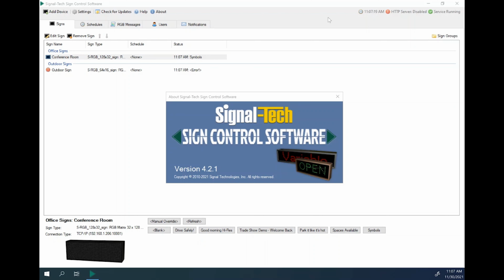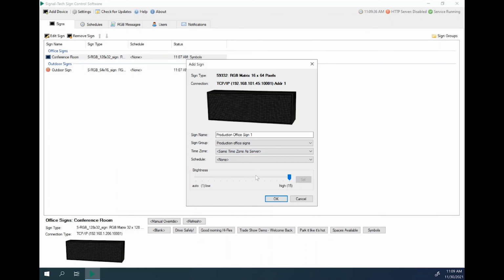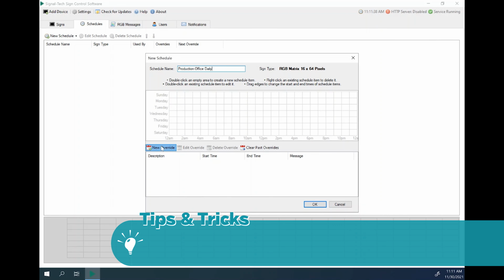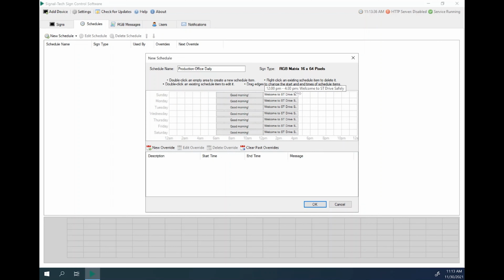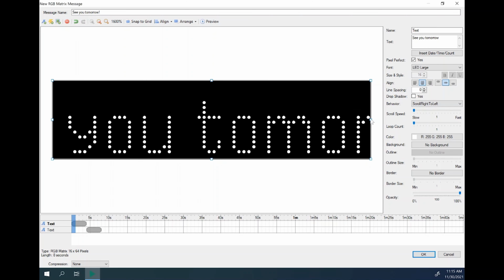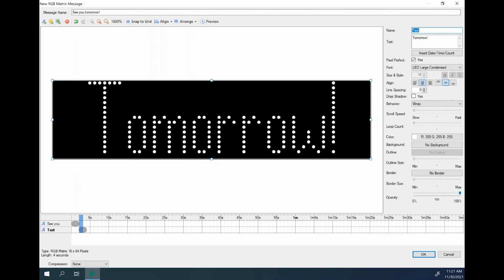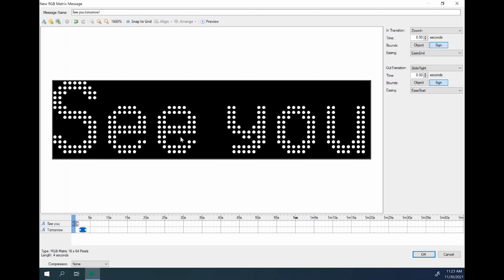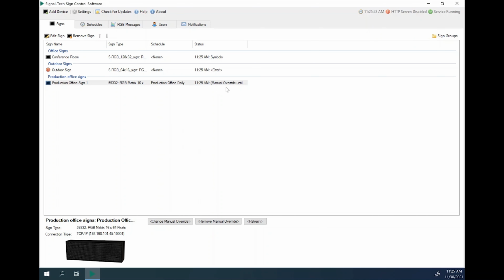SIgnal-Tech Sign Control Software RGB Setup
In this video we will show you how to get your RGB signs up in running with our Sign Control Software.

Intro - 0:00
Adding your sign/using "push-button mode" - 0:20
Creating a schedule -  3:06
RGB message editor - 6:55
Assigning a schedule to a sign - 14:19